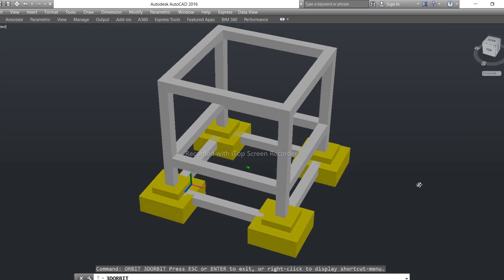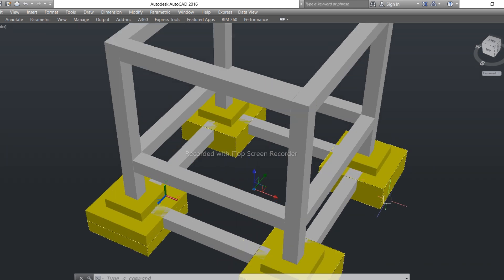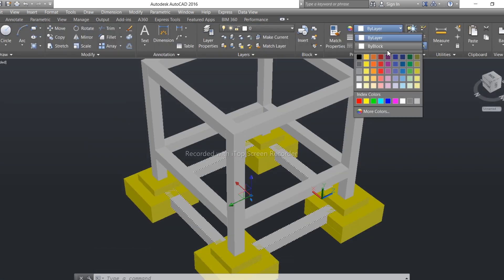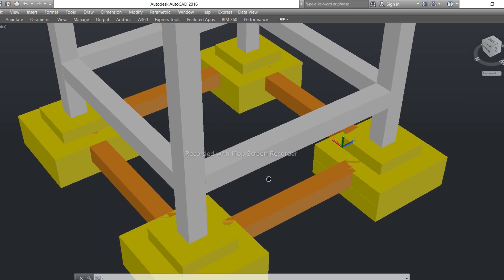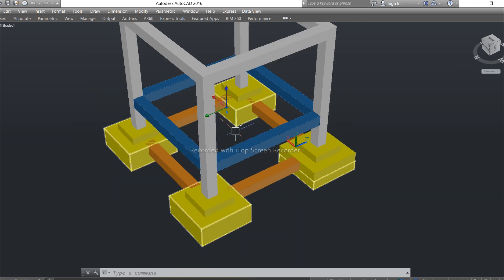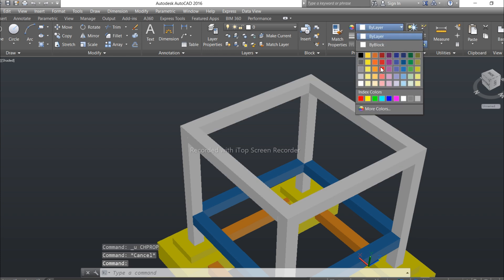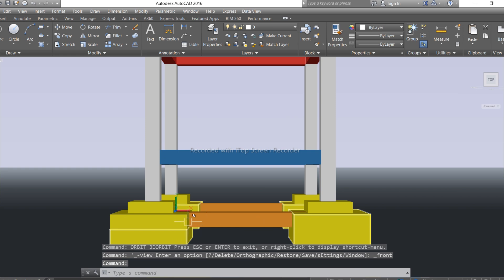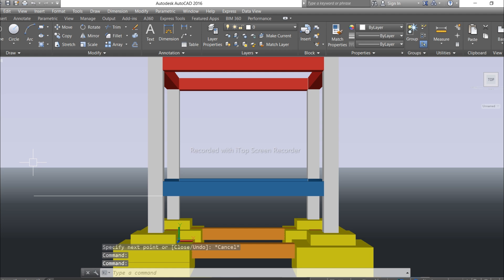Footing , Tie Beam , Plinth Beam and Floor Beam